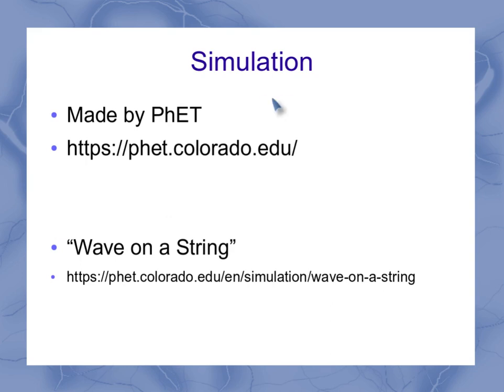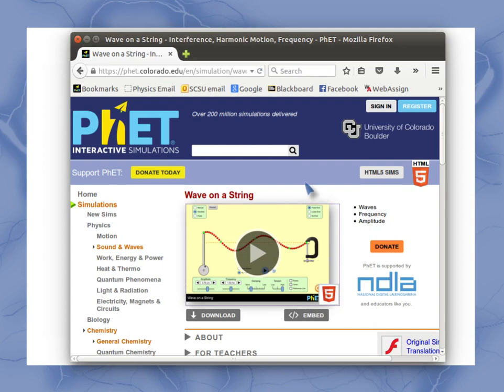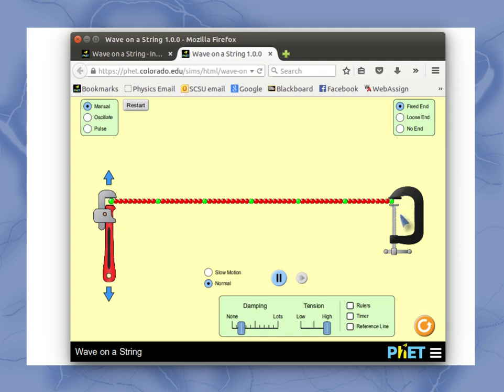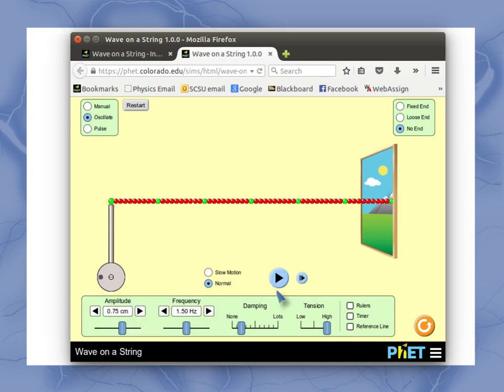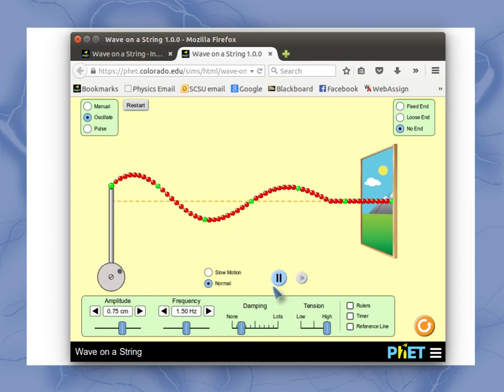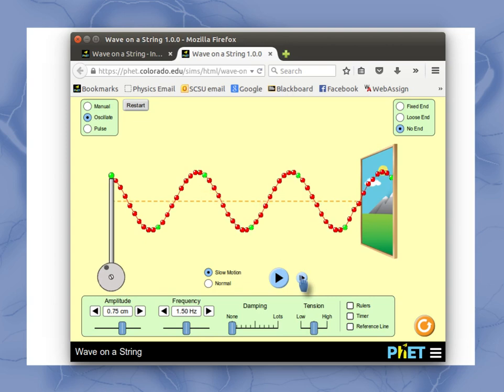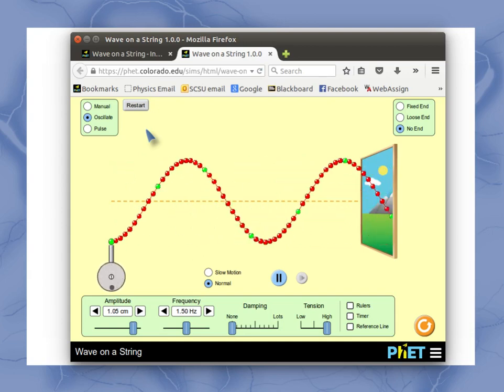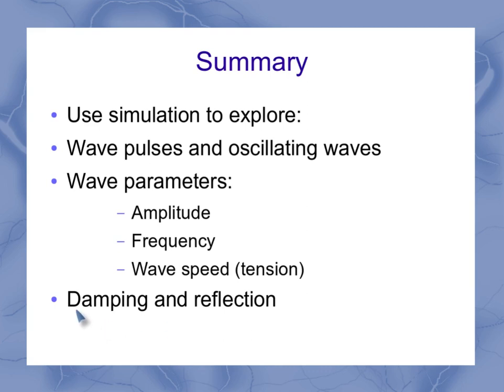Wave on a String: Simulation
This video introduces the simulation for Waves on a String by PhET that we will be using in class.